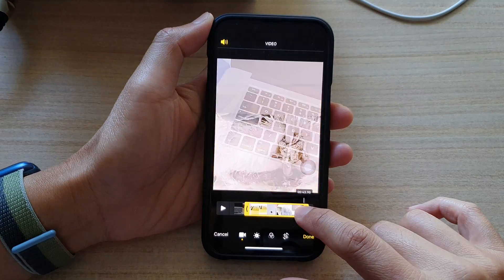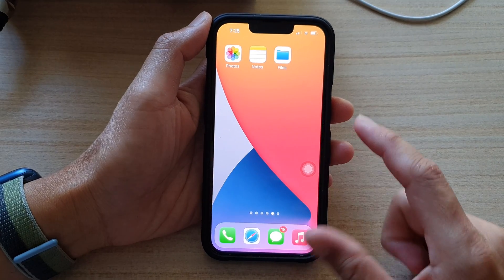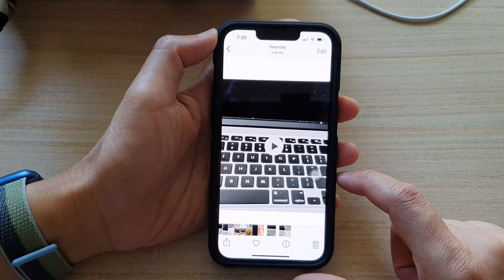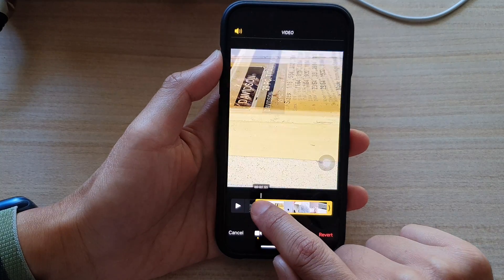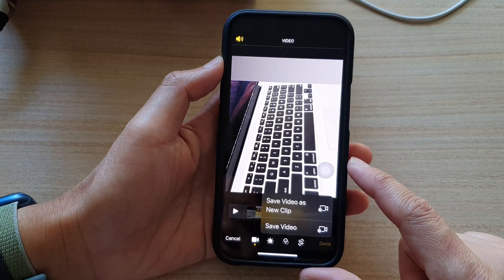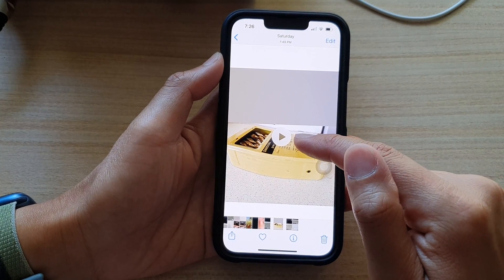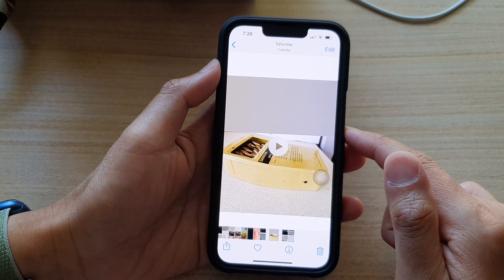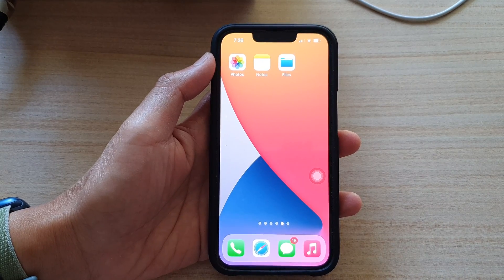iPhone 13/13 Pro: How to Trim a Video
Learn how you can trim a video on iPhone 13 / iPhone 13 Pro/Mini running iOS 15.